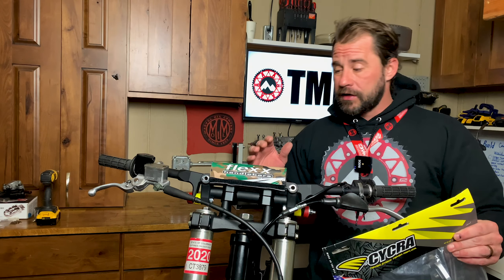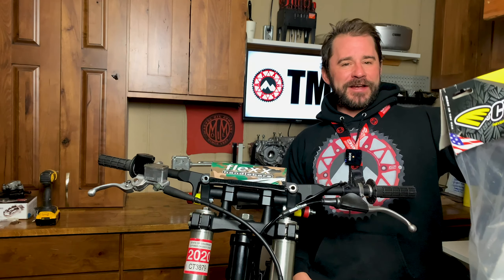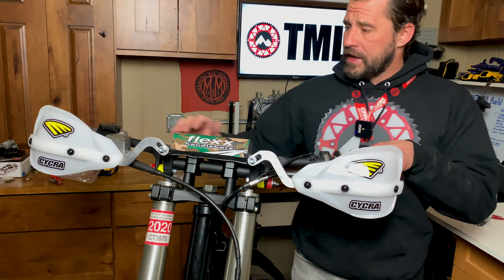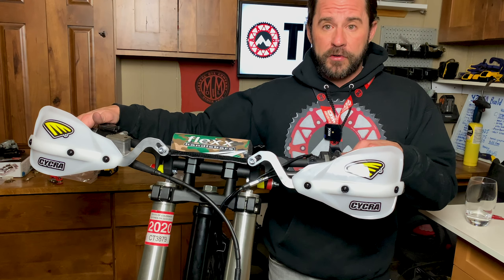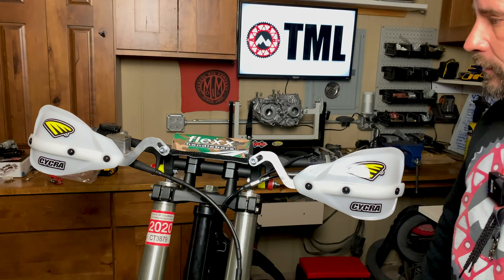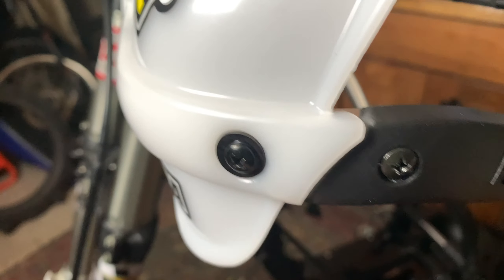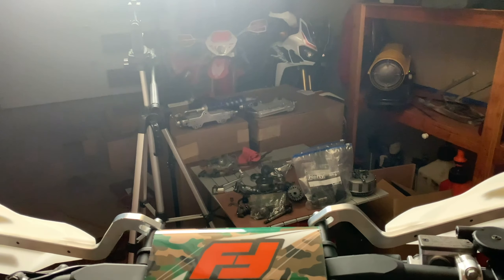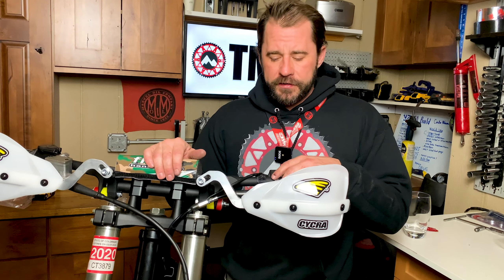Best hand guards for Flexx Bars? | YZ 250 Enduro Build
Another bite size YZ250 Enduro Build Video. I had to find some handguards to work with these Flexx Bars and I feel like these Cycra Probend CRMs really fit my needs well.

Link to hand guards.

IMS
FASST Company
Lectron Carburetors